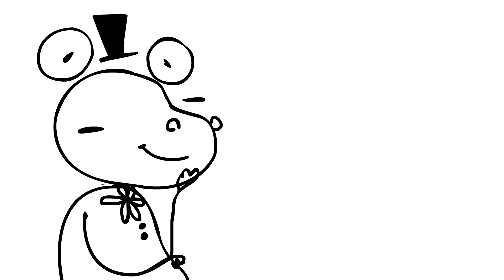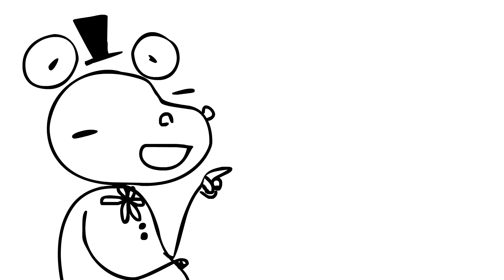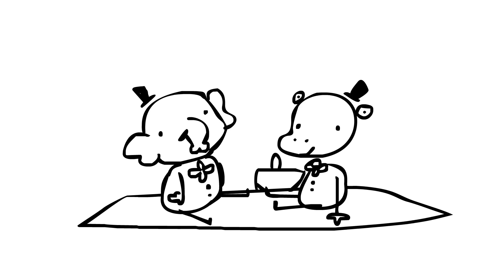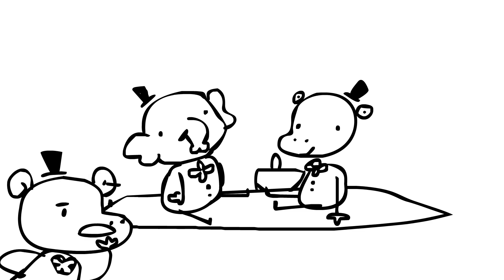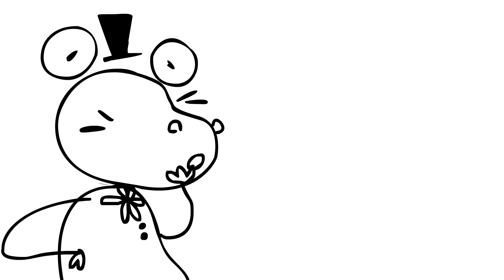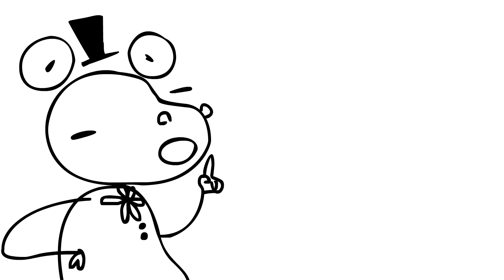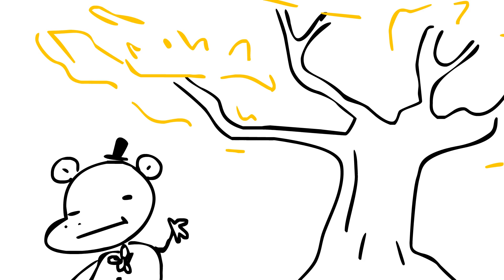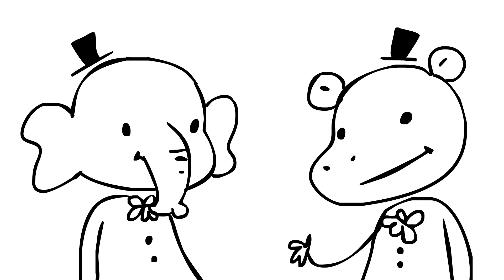Mr.Hippo story //animation #4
what a story?